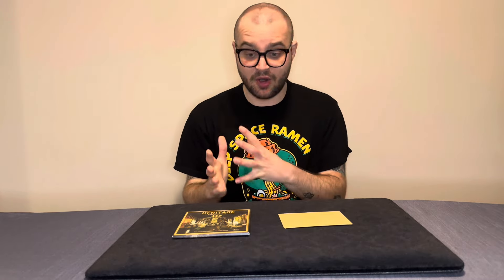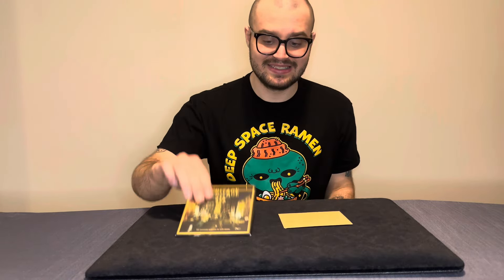Heritage by Gabriel Werlen - Mentalism Review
Hello there everyone, I am trying to build a magic review channel since a lot of tricks, books, and downloads lack reviews and input. Since I own so much magic, I have decided to create this channel in order to help you make better purchases and give you an idea about what you are purchasing! In this video, I look at Heritage by Gabriel Werlen.

ALAKAZAM CODE: SEBASTIAN05856